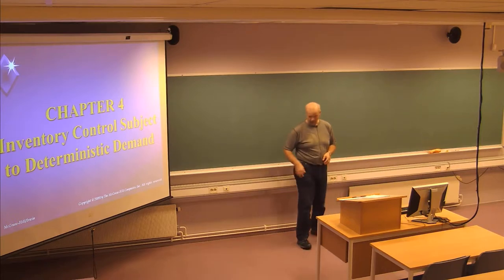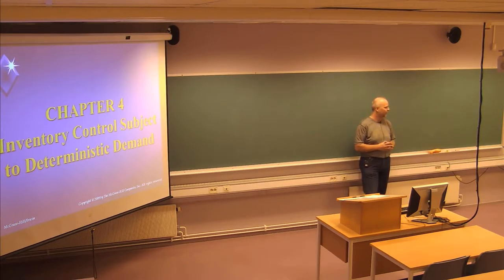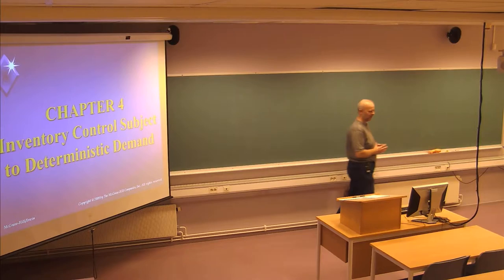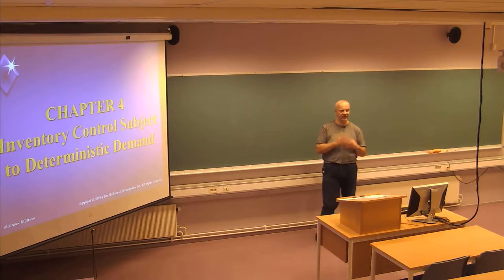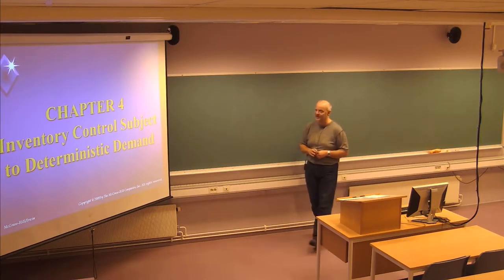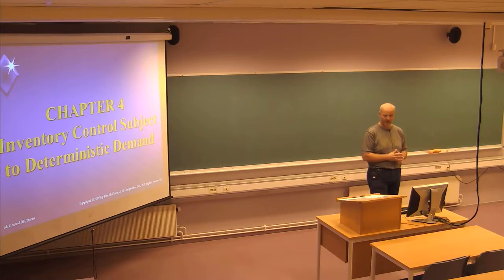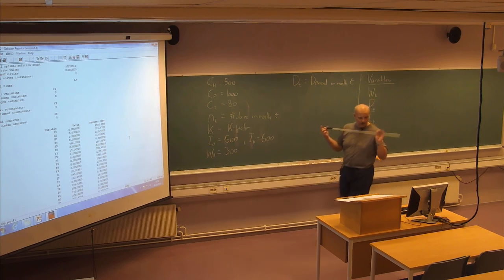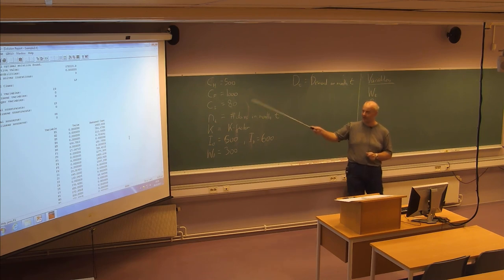116 Forelesning LOG502, (8. okt. 2013)